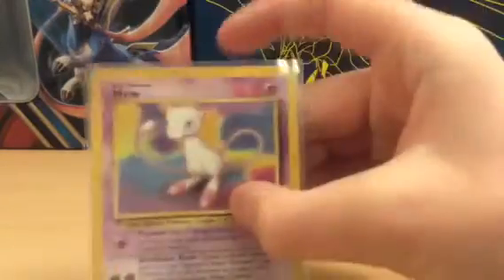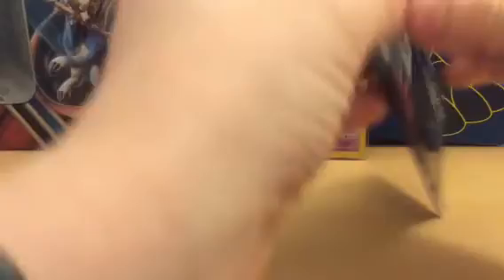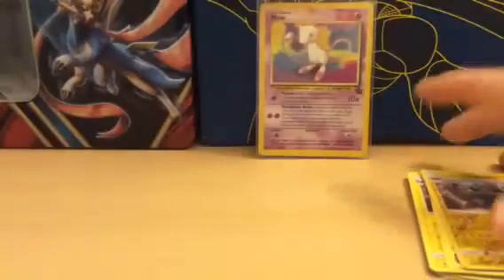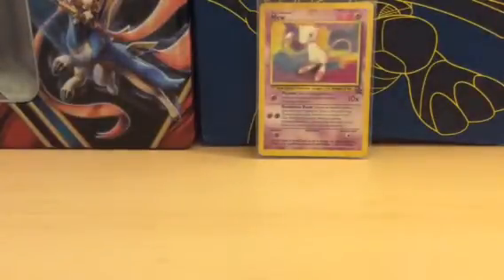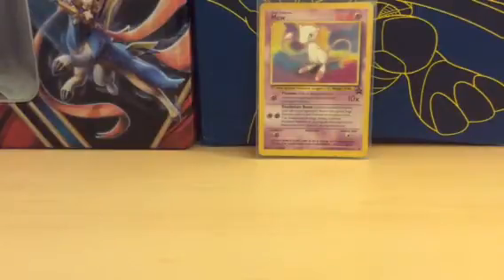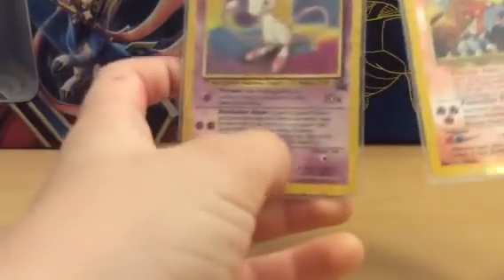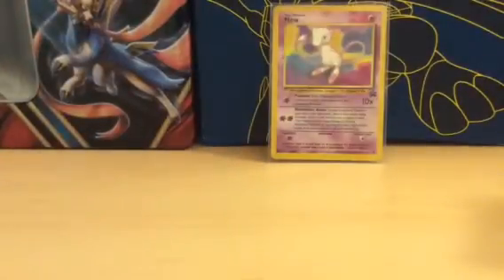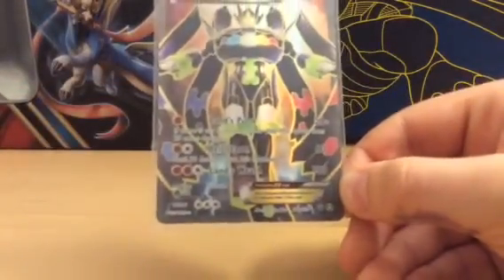Opening guardians rising